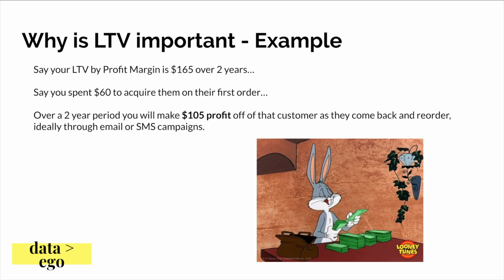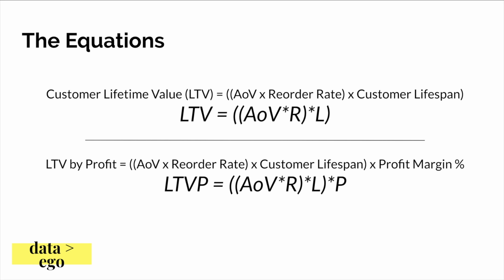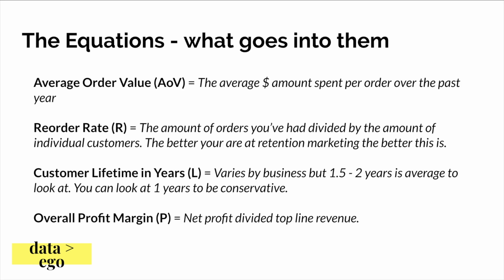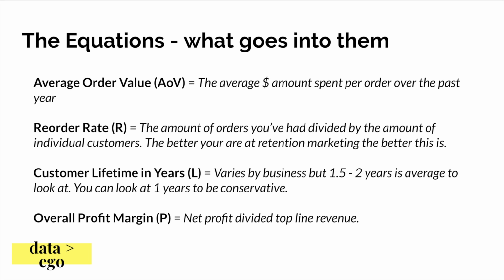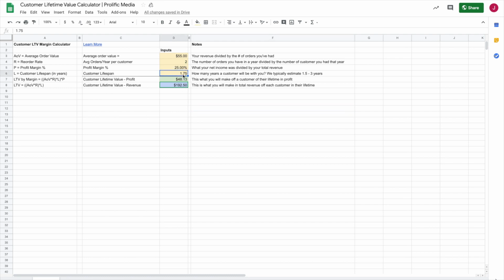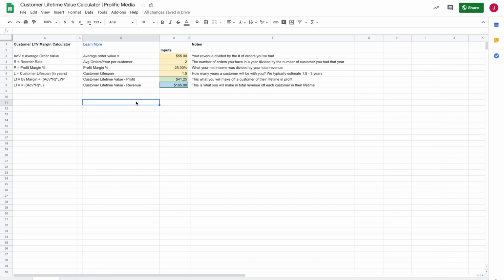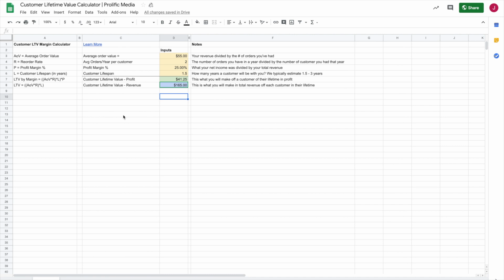Understanding your Customer Lifetime Value (LTV) for your eCommerce Brand (2020) | Data Over Ego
Work with my advertising agency that's a Facebook and Google Advertising Partner

About Data over Ego

Jacob Chandler is the co-founder of one of the fastest-growing digital marketing agencies – Prolific Media. Since it's inception Prolific has worked with 100’s of clients, from Fortune 500 Brands to Startups, spending well over $25+ million on digital ads. Due to Prolific's success, it became one of the first Facebook Preferred Advertising Partners in the US.

Jacob, 28,  built his first website when he was 16. Self-taught in SEO, Paid Search, Paid Social, Organic Social, Email Marketing, and Affiliate Marketing he was able to grow a network of over 20 million users across multiple social channels to launch his 1st profitable company in college.

This led him to create an investment-backed apparel brand called Korked that raised over $1,000,000 for Joe Maddon’s and Chicago Cubs Charities in 2016 and has been seen on nearly every major sports media outlet – from ESPN to CBS, FOX to USA Today.